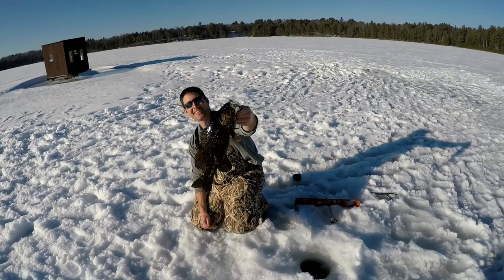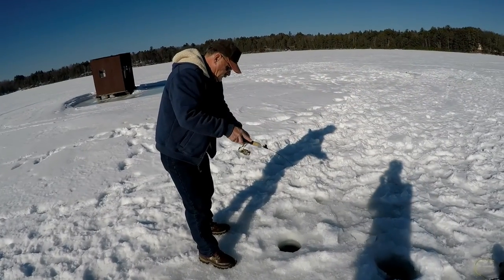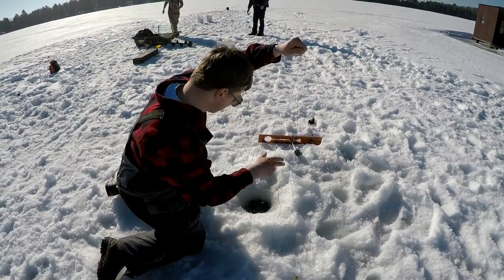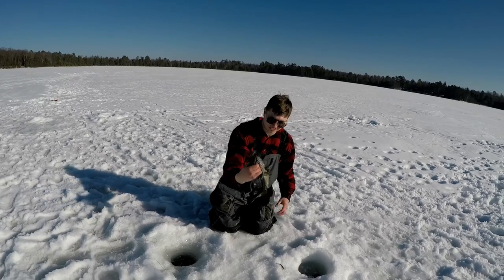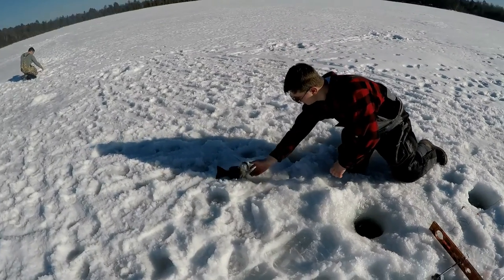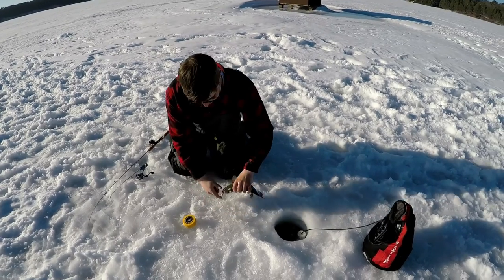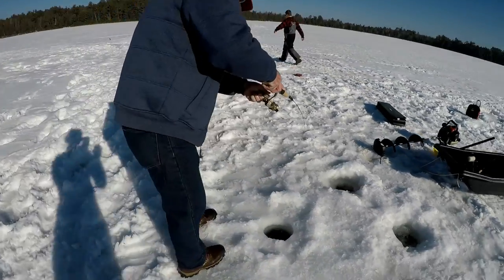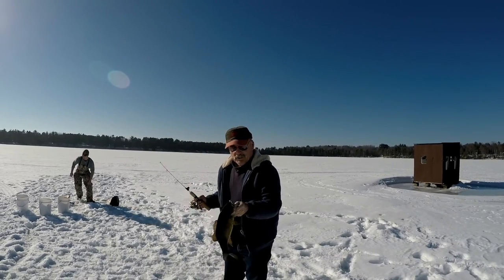How To Hammer Smallmouth Bass on Tip-Ups (Tips and Techniques)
in this video Dan Meyer, his dad, sister, and friend Luke go out ice fishing bass. Follow along as they hammer bass on tip ups and jugging. Ice fishing bass on tip ups can be tricky when you don’t know where to find bass in the winter. But with these ice fishing bass tips you can expect to put more fish on the ice.
follow these ice fishing smallmouth bass tips and techniques to catch more bass this winter.